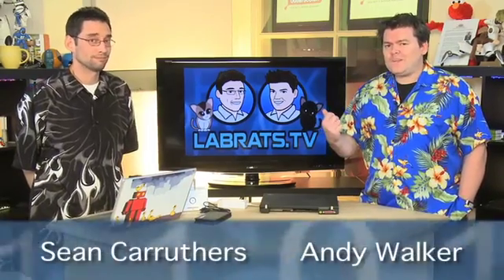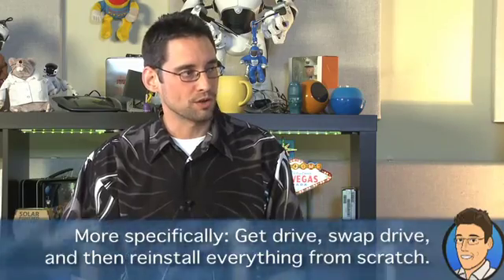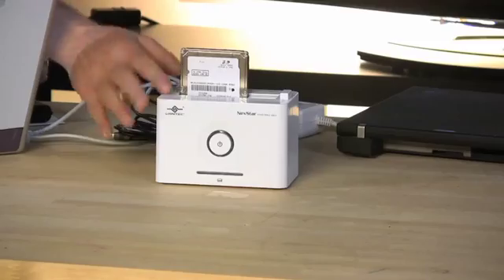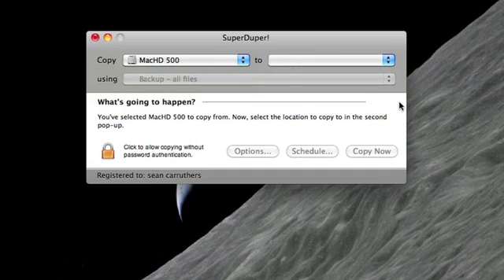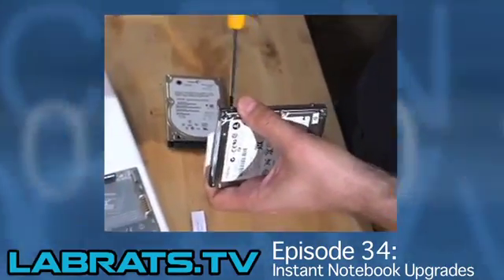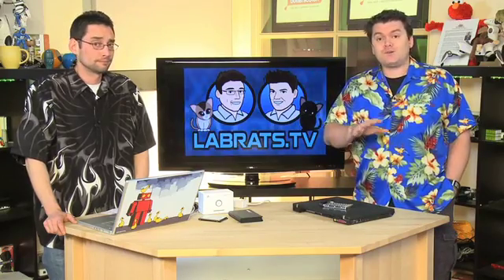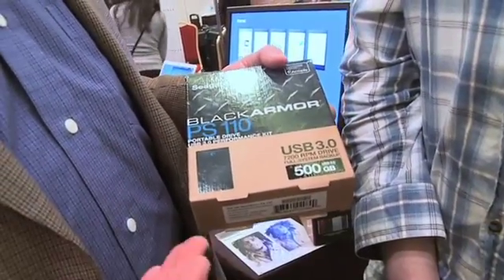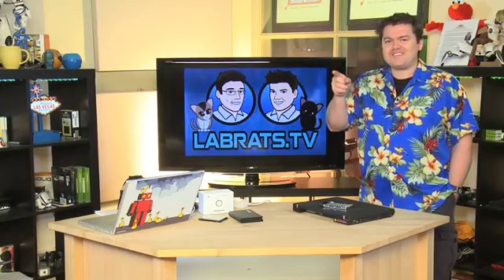How to swap a notebook hard drive - Lab Rats #210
Sean and Andy show off the steps for swapping a notebook hard drive, including cloning your old drive, and the physical swapping of the drive. Warnings are given and gadgets are shown!